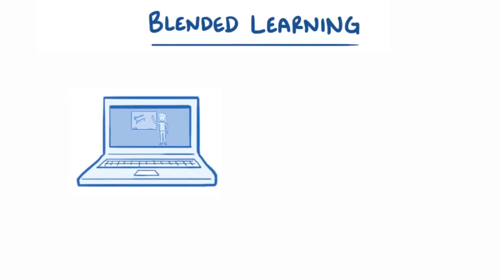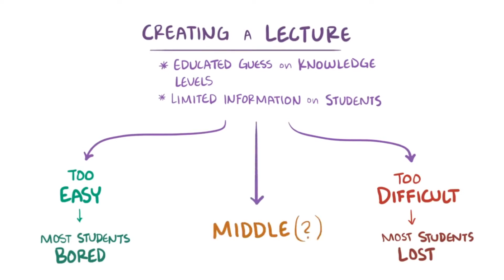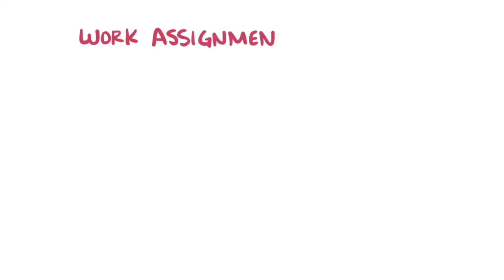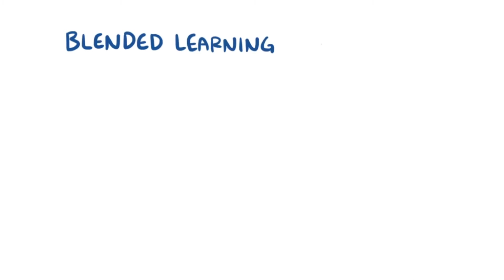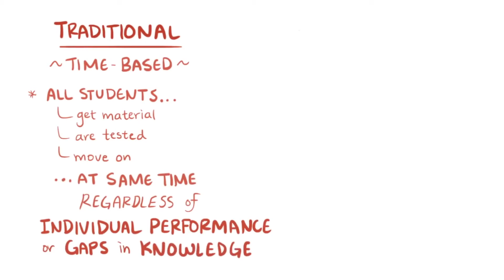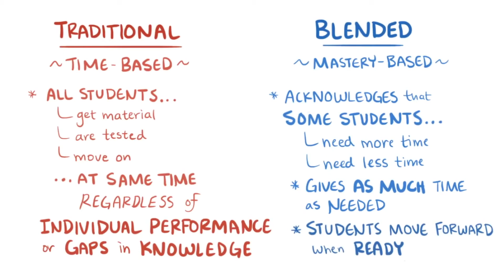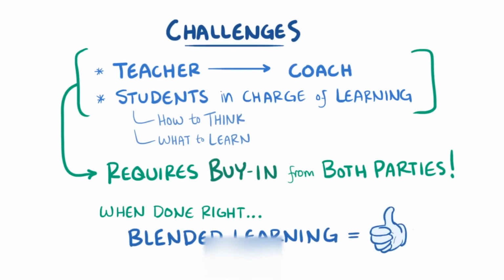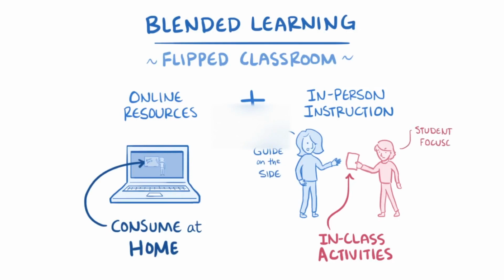Understanding Blended Learning - Squadl.com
Blended learning is an approach to education that combines online educational materials and opportunities for interaction online with traditional place-based classroom methods.
It requires the physical presence of both teacher and student, with some elements of student control over time, place, path, or pace. While students still attend "brick-and-mortar" schools with a teacher present, face-to-face classroom practices are combined with computer-mediated activities regarding content and delivery - Wikipedia